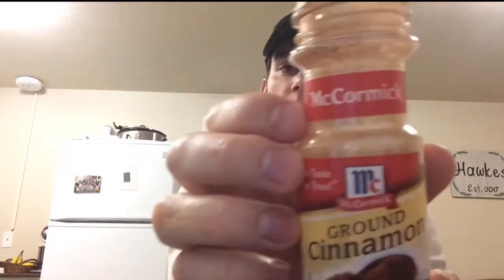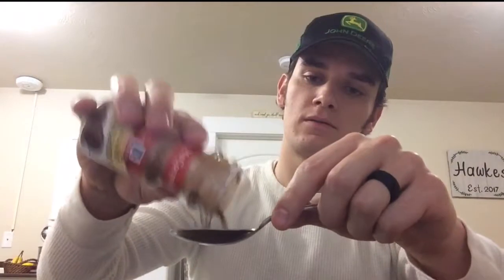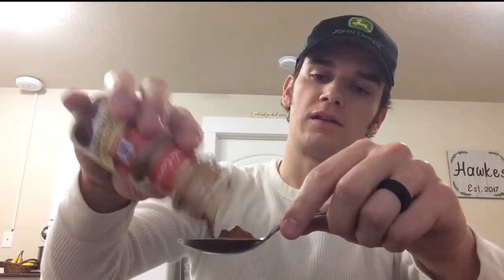Successful Cinnamon Challenge!